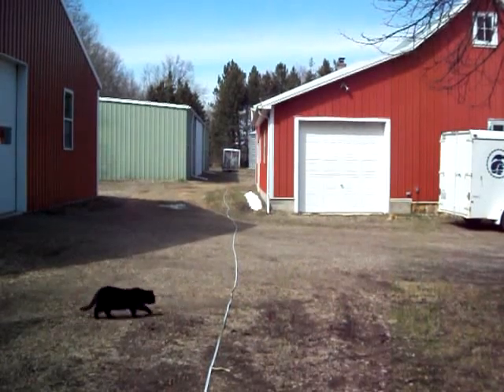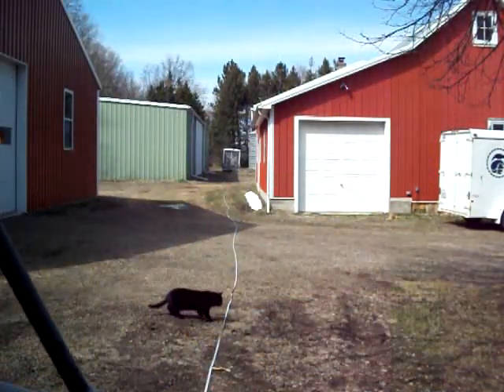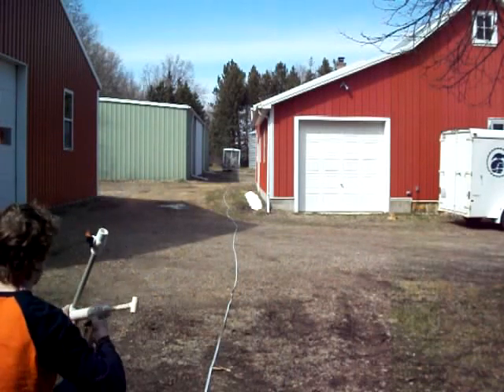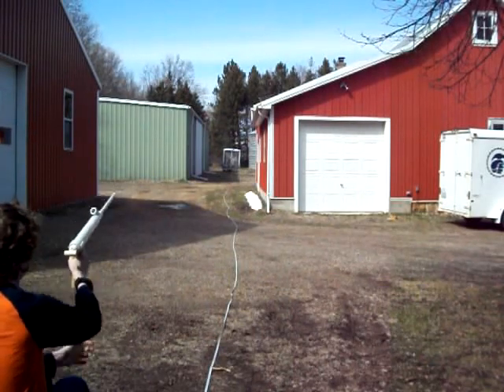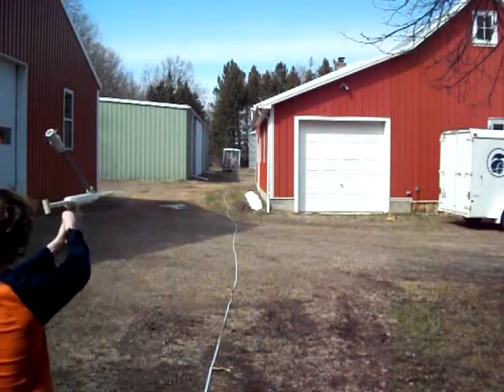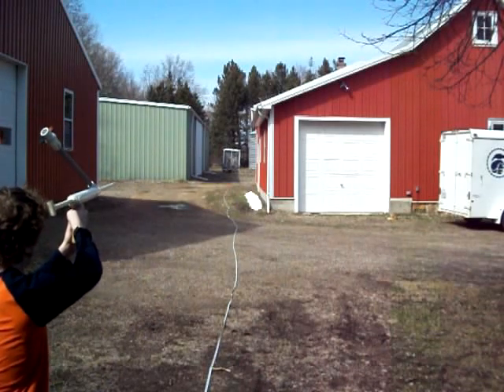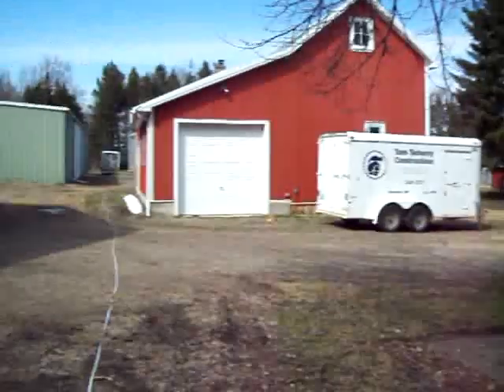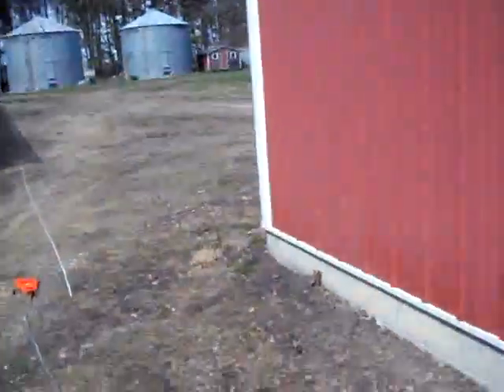Snap Range Test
A range test of a contract Snap. It shoots pretty far. All ranges are flat, even if they appear angled, from the camera angle.